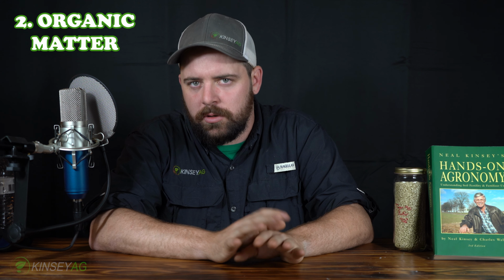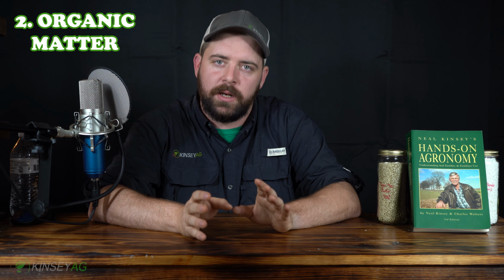Soil Session: Vol I - The Basics of Soil Composition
Join Kyle as he explores the basics of soil and what factors make up soil.